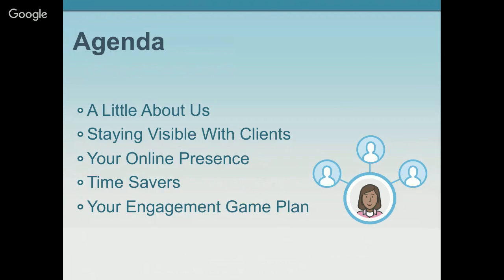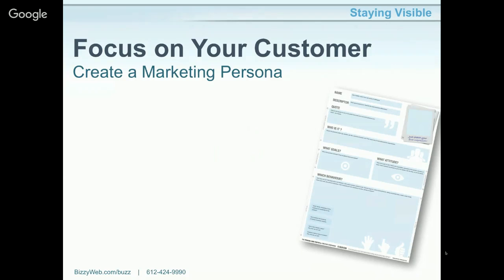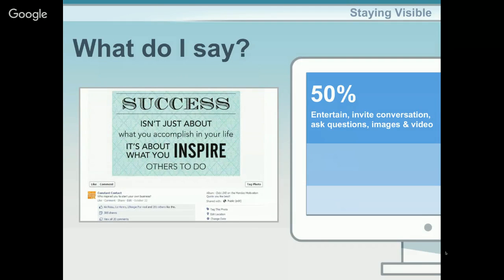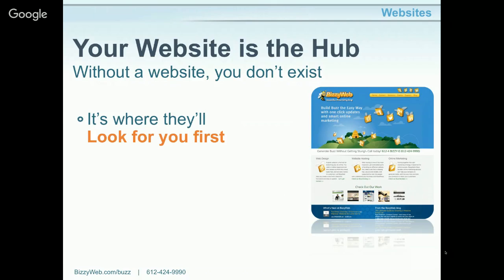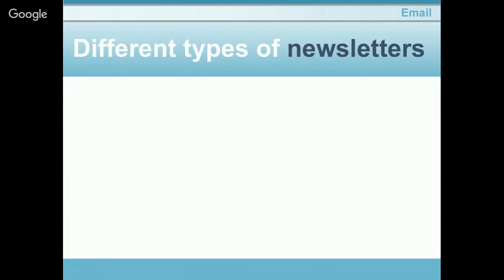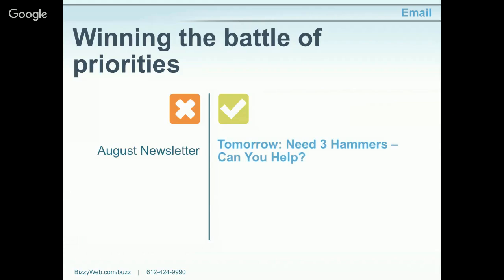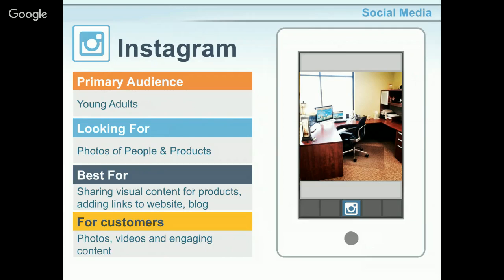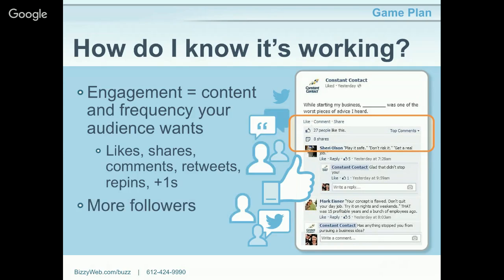Customer Retention Best Practices: A BizzyWebinar with Dave Meyer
Keeping your customers – and keeping them coming back for more – is absolutely critical to your company’s success. Your customers want to feel like they matter, that your company understands them and that they are being marketed to honestly. Tailored email campaigns, social media activity and regularly-updated content encourages customers to buy more, visit more and stay with you longer. Learn how to connect with clients and deepen relationships, the importance of your website, social media and email, and how to write messages that drive engagement.